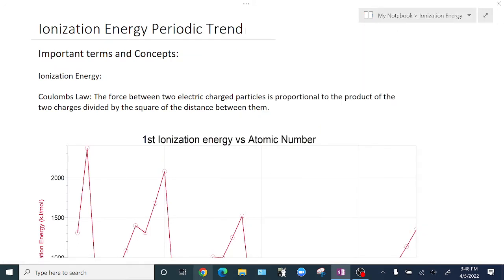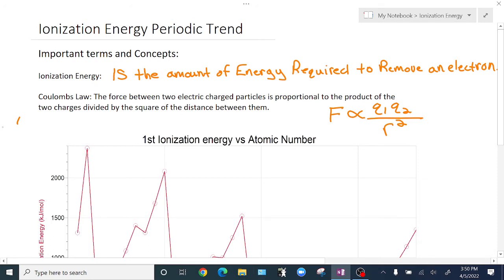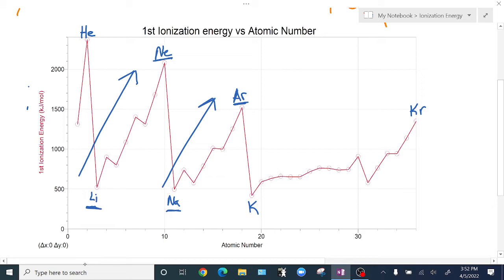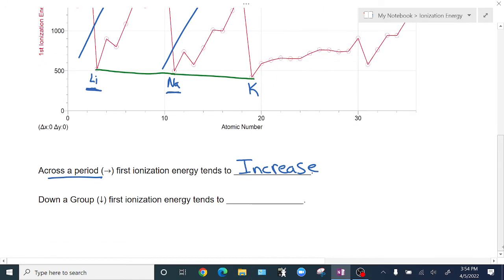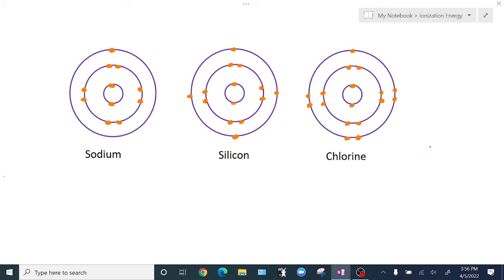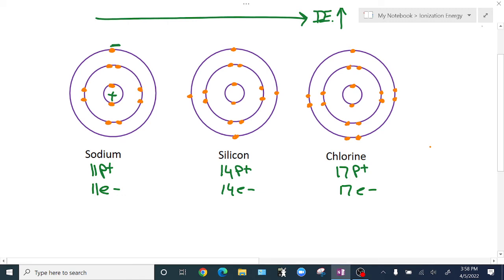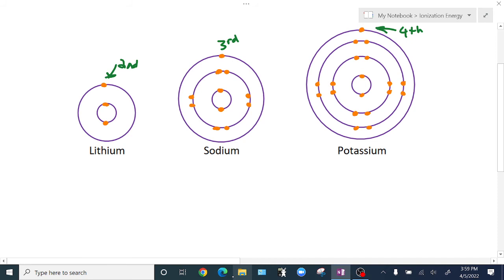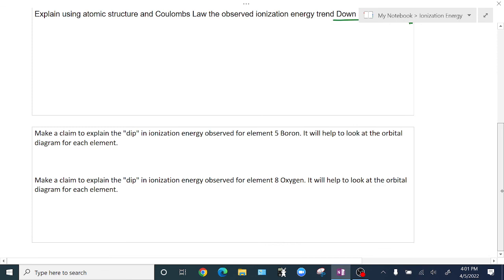Ionization Energy Periodic Trend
Brief summary of the periodic trend for the first Ionization energy.